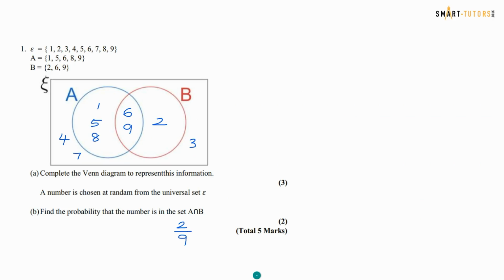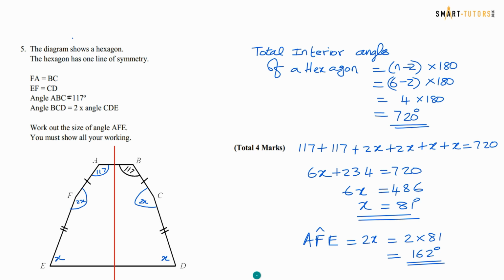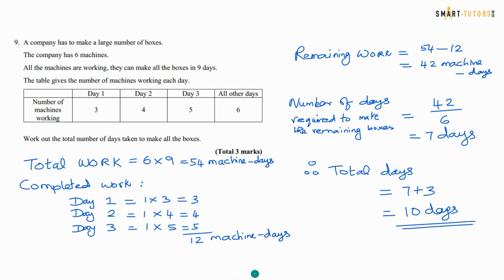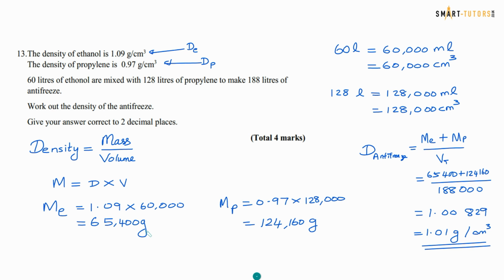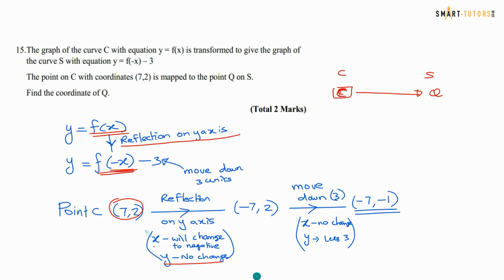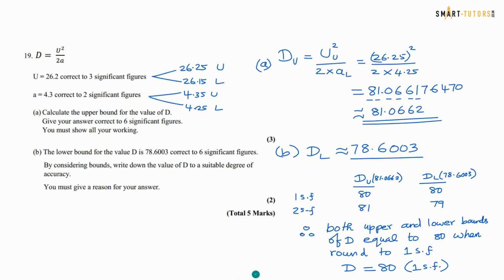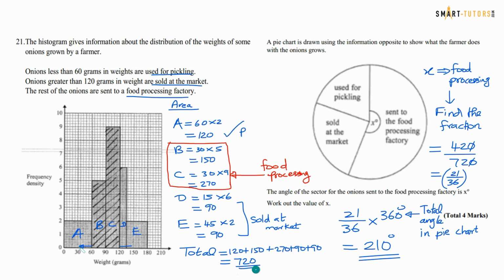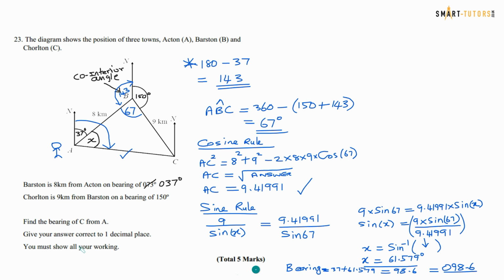Maths Edexcel GCSE June 2019: Paper 3 Higher Tier | Complete Walk through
I want to help you achieve the grades you (and I) know you are capable of; these grades are the stepping stone to your future.

In this video we are showing the complete walk through of GCSE 2019 Maths Paper 3 (Calculator).

If you require any particular topics need to revise, please share you thoughts in the comment sections, so that we can include this in our Topic Revision guide notes.

Camera used for video: Canon 60D woth RODE microphone
Lens : Canon EF 17-40 mm f/4.0 L USM Ultra-Wide Angle
Lighting : Softbox
Editing Software : Final Cut Pro X

Smart Tutor adverts : Copyright to Smart Tutors (Us)
Logo Animation : Copyright to Smart Tutors (Us)
Artwork and Graphics : Created using Photoshop by Smart Tutors.